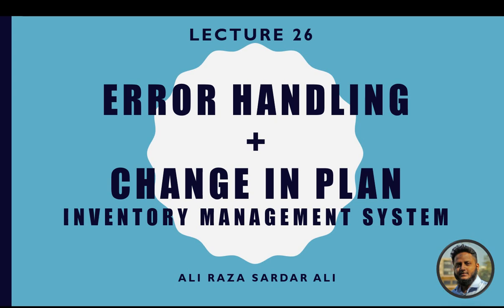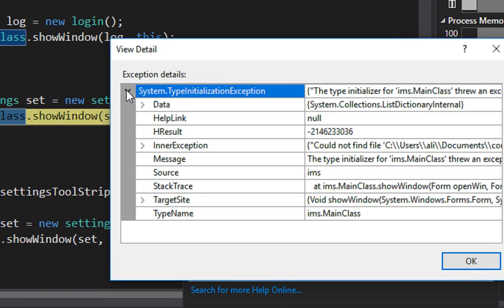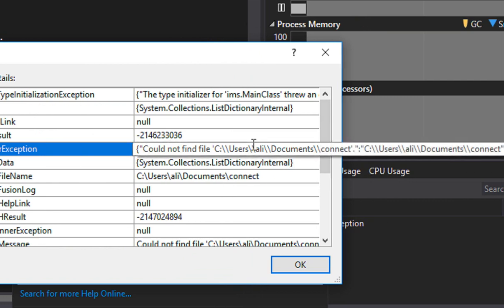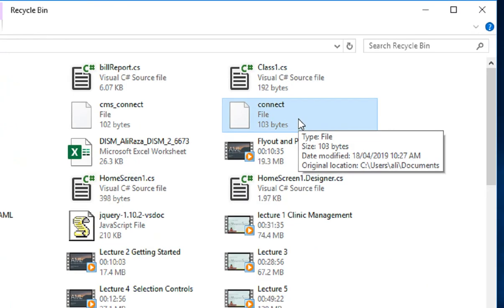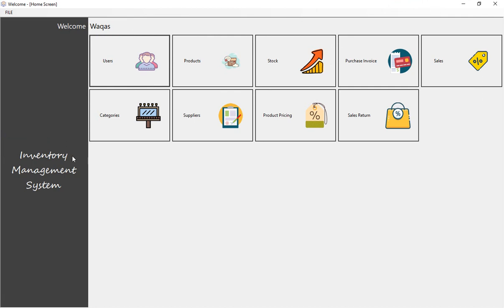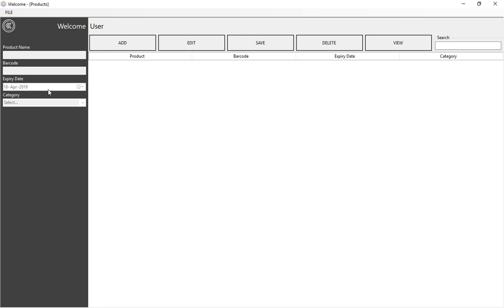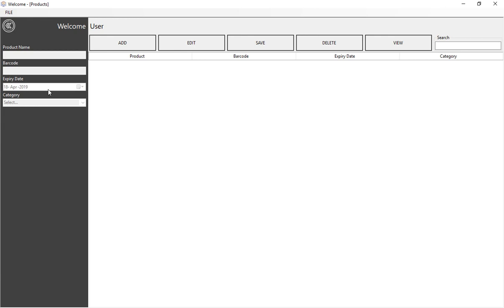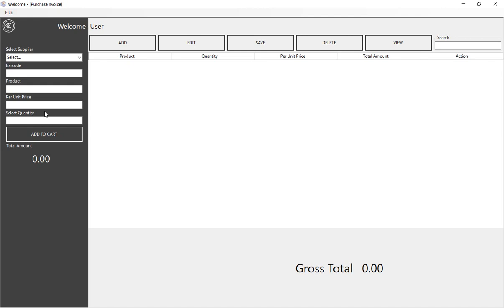Lecture 26 : Type initializer for 'MainClass.cs' threw an exception.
This video will tell you how you can resolve "type initializer for 'MainClass.cs' threw an exception."